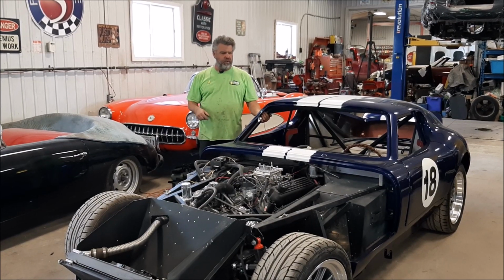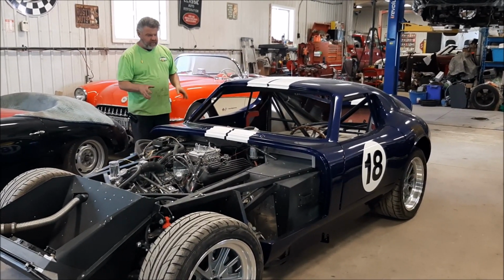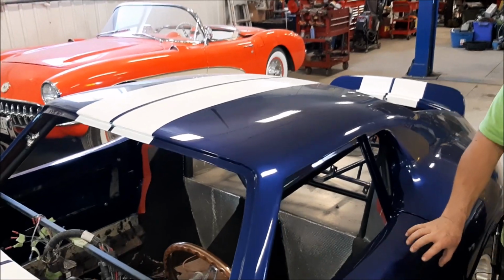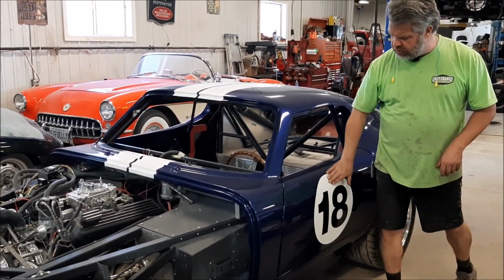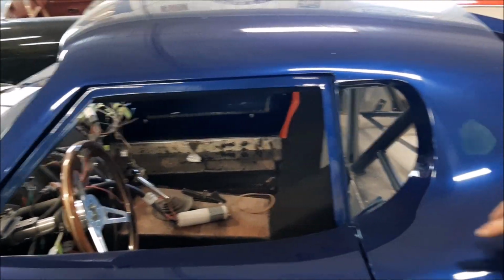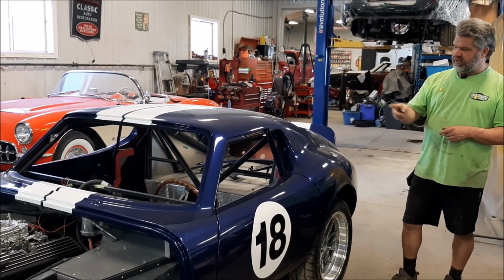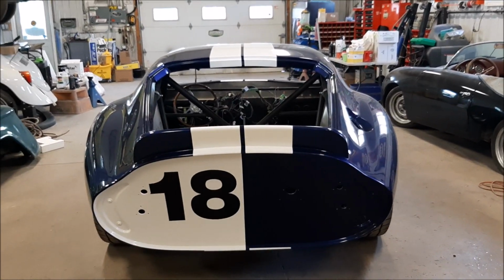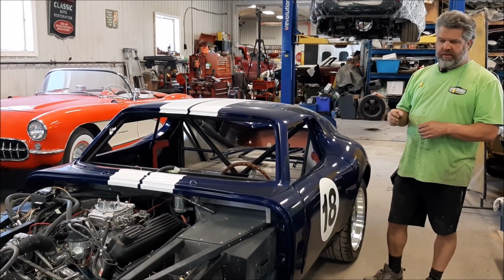Factory Five Racing 65 Coupe Restoration Update, Doors Now Painted & Installed on Body, lastchance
The Factory Five 65 Coupe ( Shelby Daytona Tribute Car) now has the doors mounted to the body.

The white "Dot" and Black Number 18 were masked and painted individually then received 6 Coats of Premium Quality High Gloss Clear Coat Finish.

 ( Three coats of clear coat was applied, wet sanded, then 3 more coats were applied).

We will be installing the custom made and painted door window frames next.